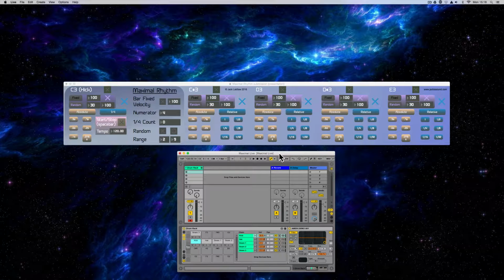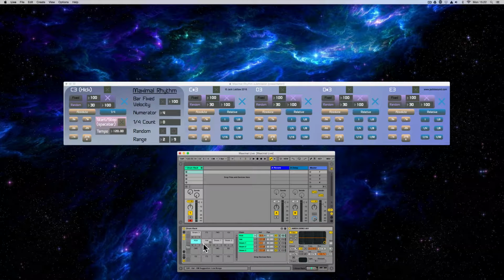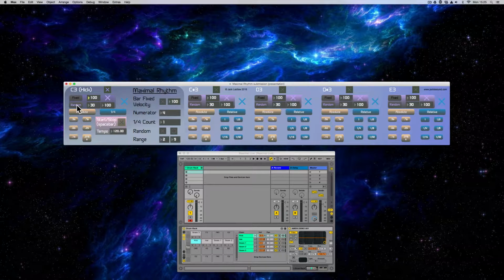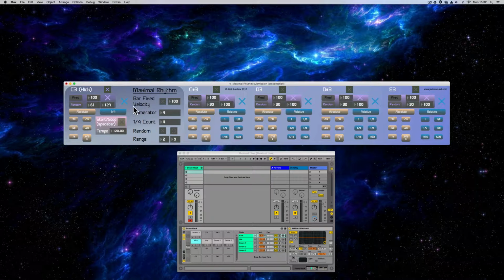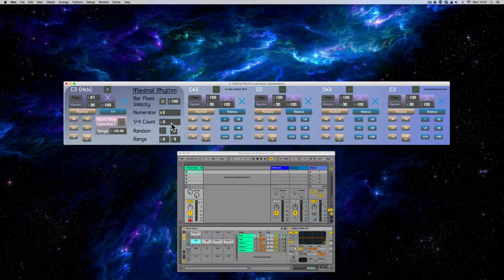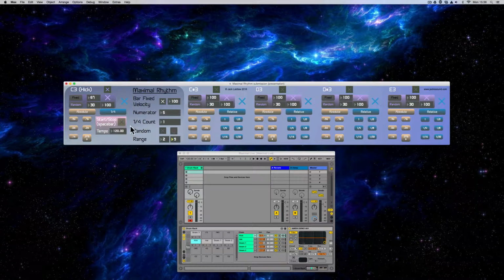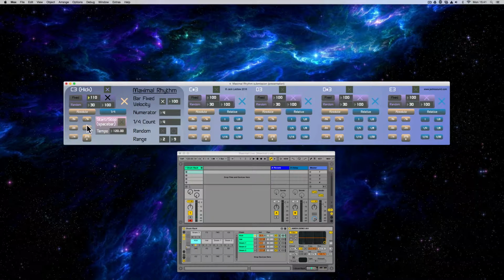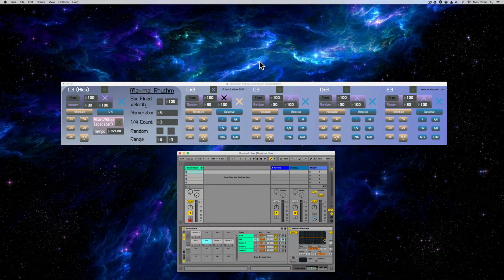Maximal Rhythm Tutorial